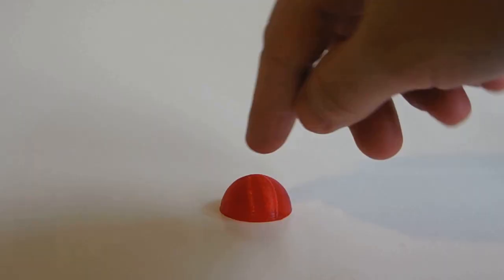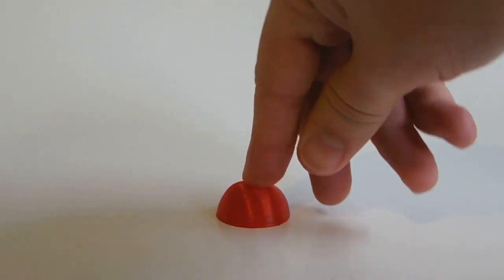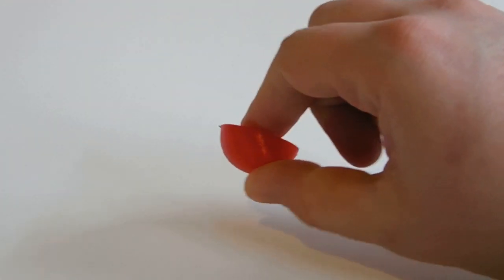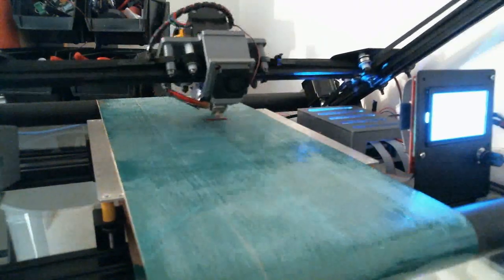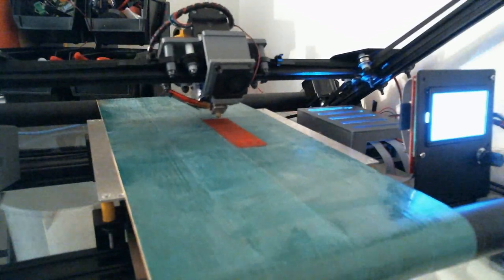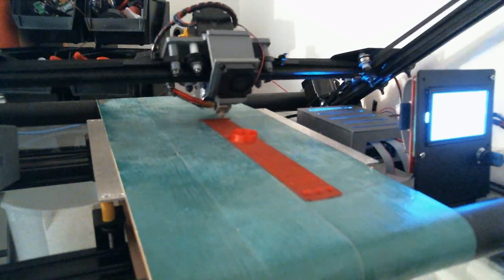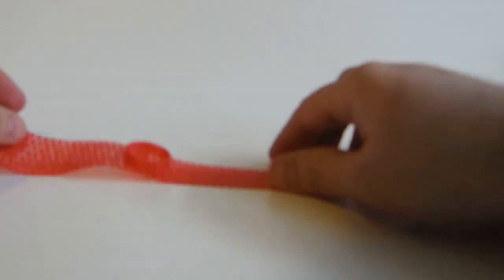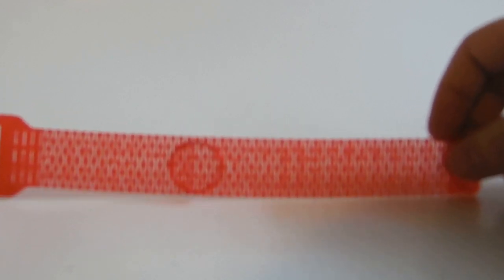3D Printing Flexible TPU on a Conveyor Belt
TPU and other flexible filaments have a reputation of being tough to print, but we can handle it no problem. Parts can be printed and automatically removed when they're complete.